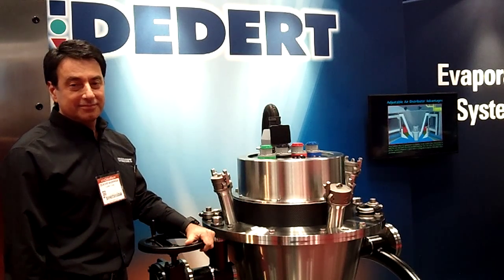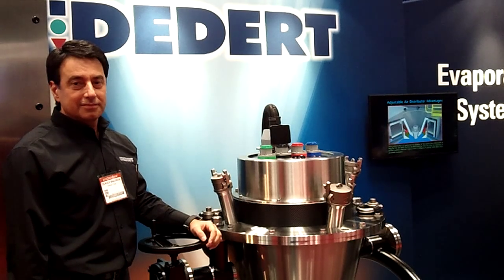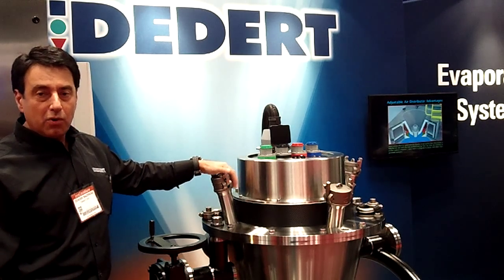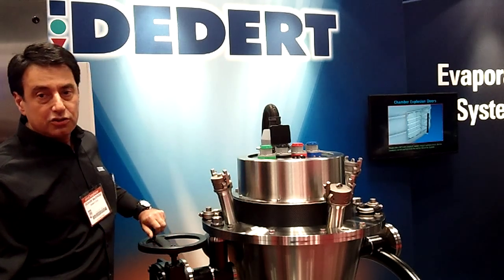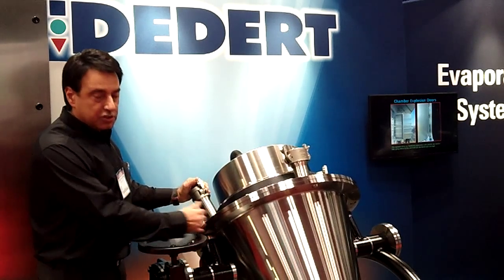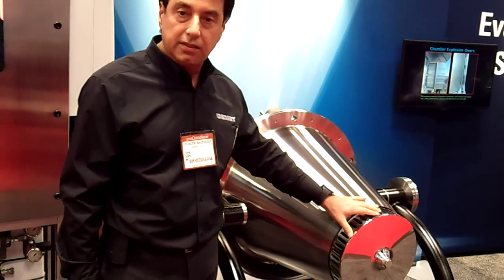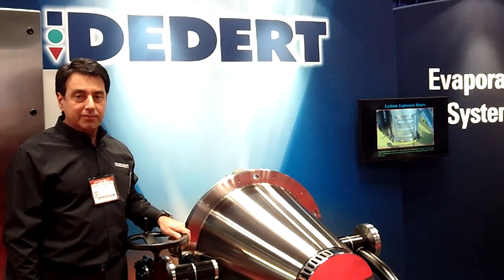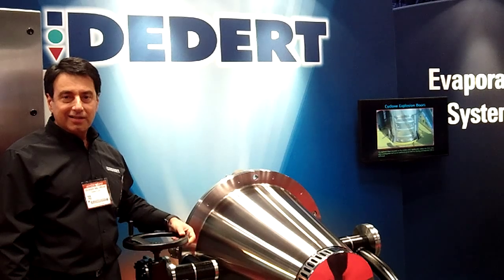2013 Chem Show Dedert Chemical Processing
Claude Bazergui explains the rotary atomizer from Dedert, Homewood, IL